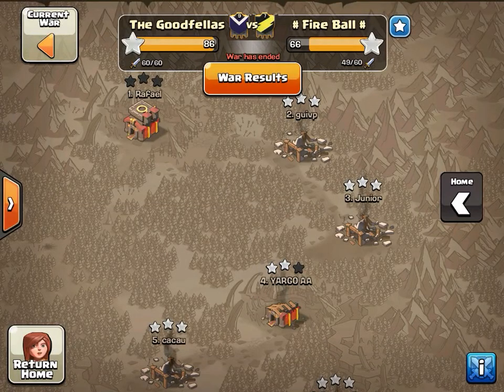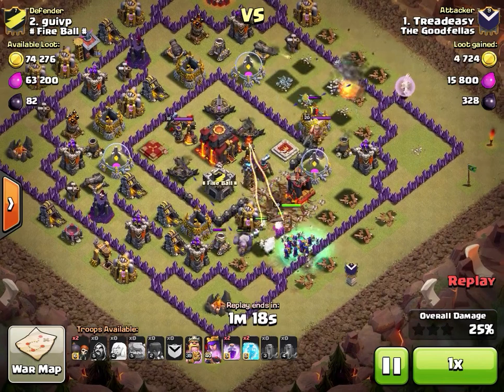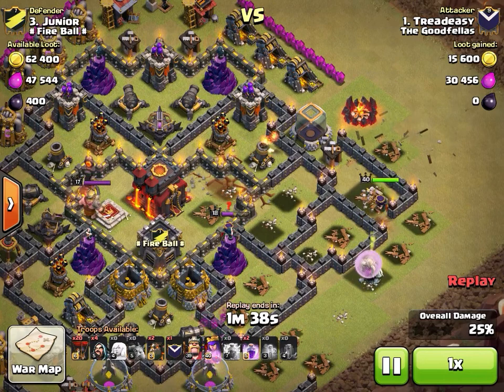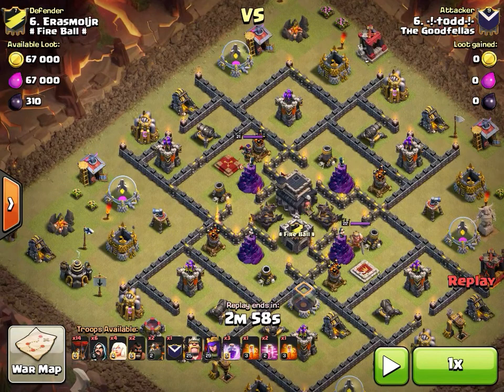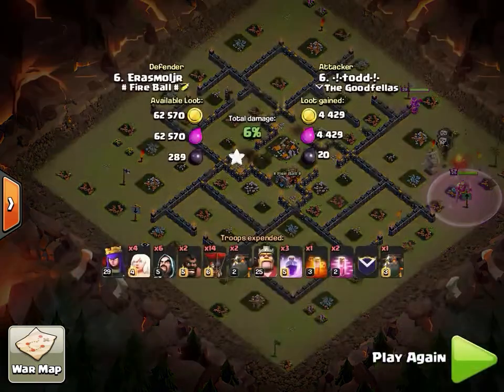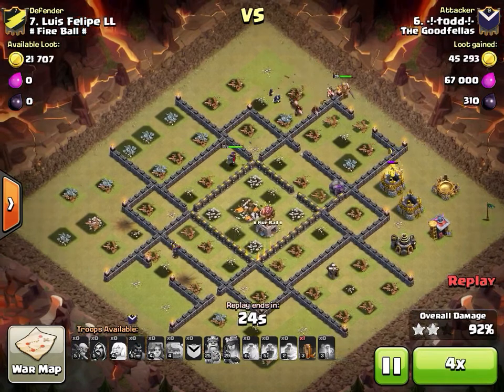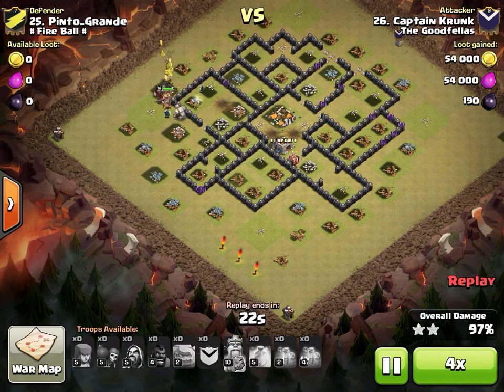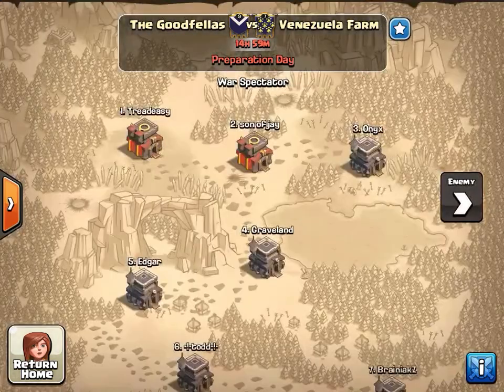Clash of Clans, The Goodfellas: War Recap 3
The Goodfellas, War Recap 3